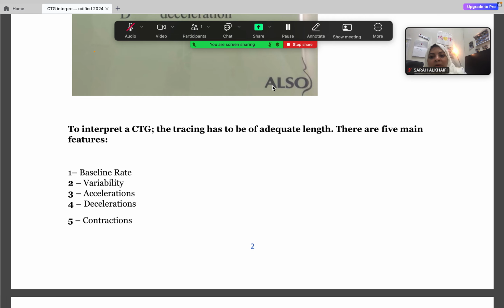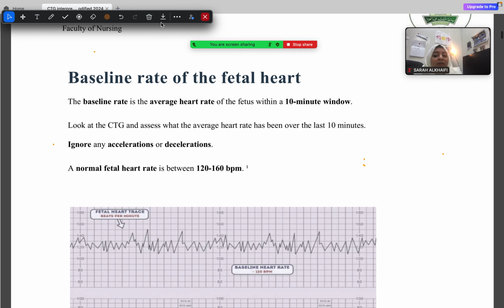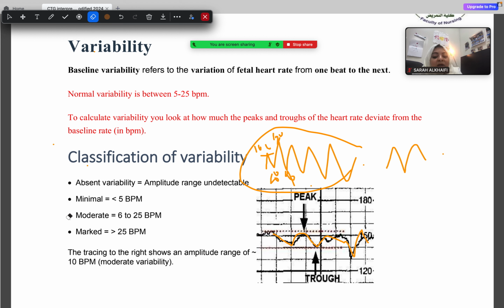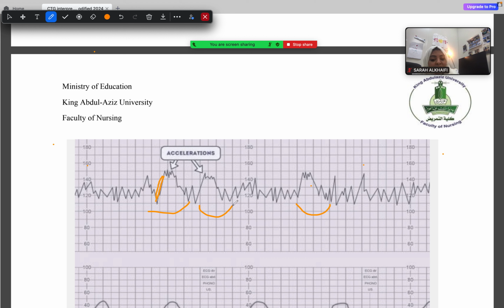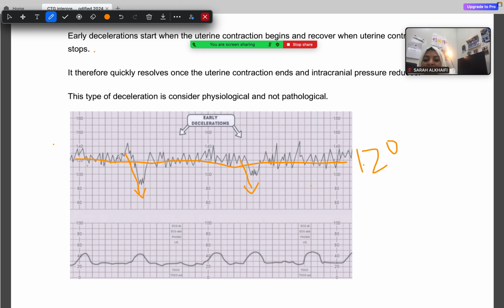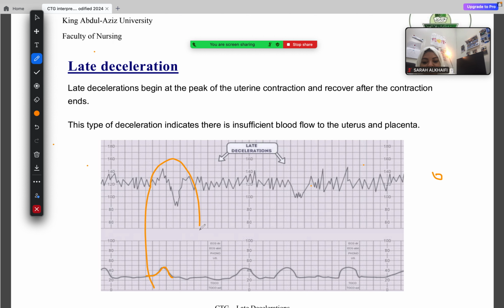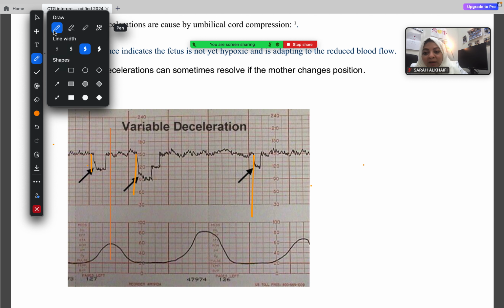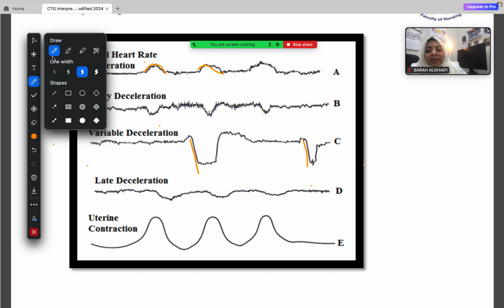EFM:CTG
Simple and quick revision (King Abdulaziz University)